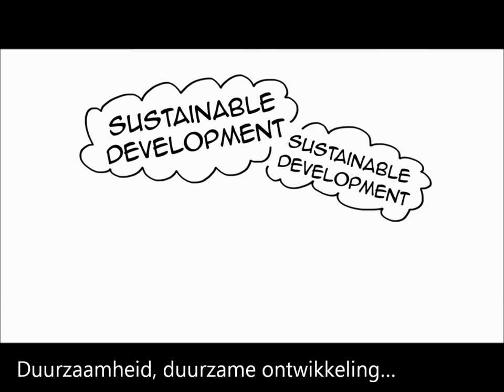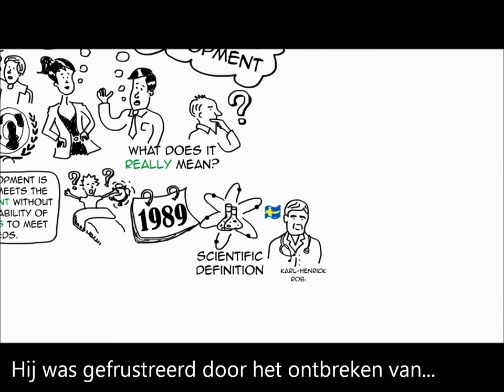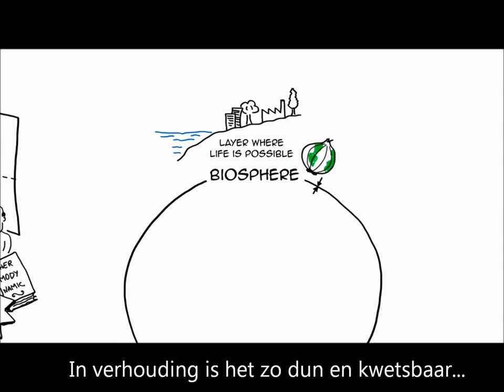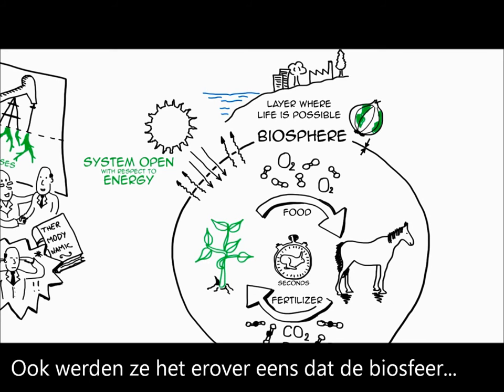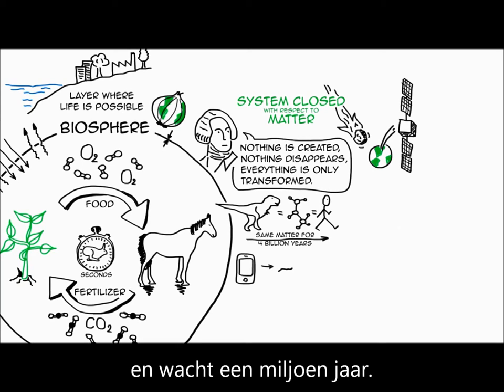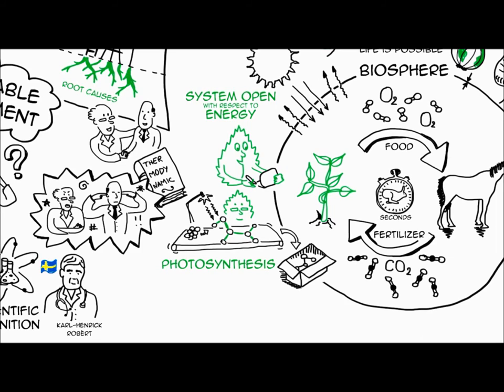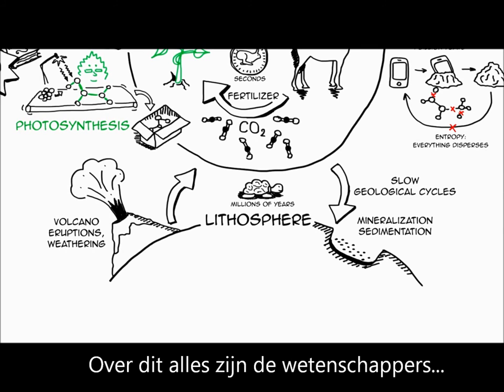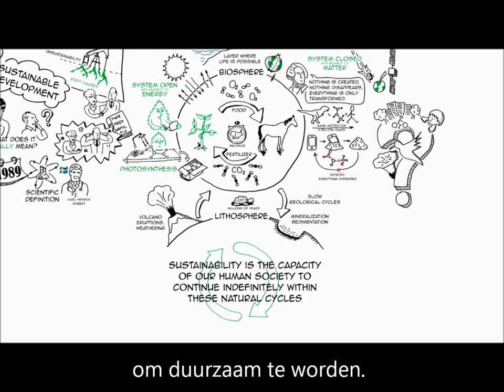Deel 1 Wat is duurzaamheid?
Vertaling door Hilda Feenstra